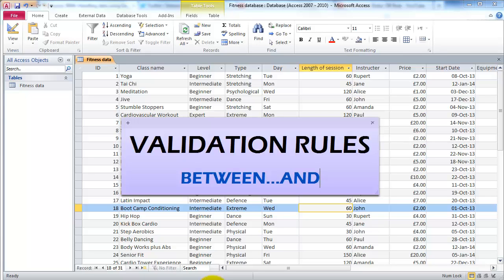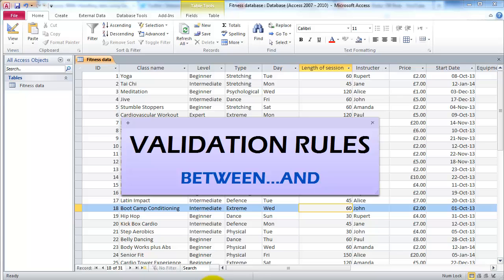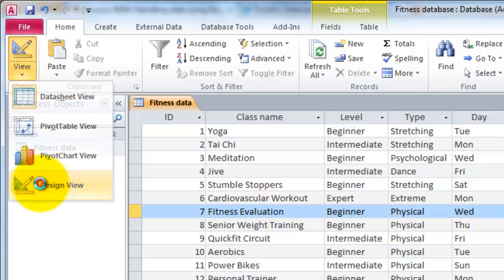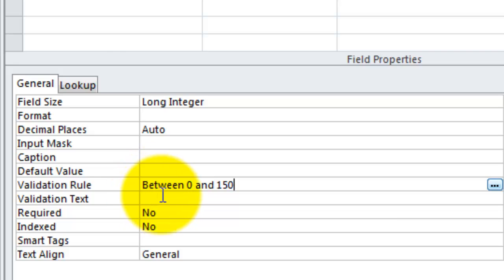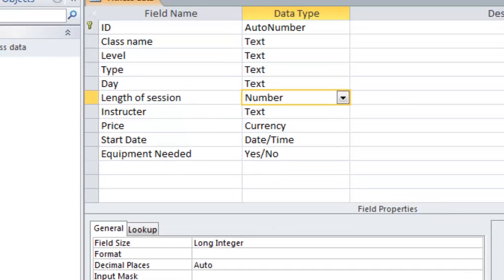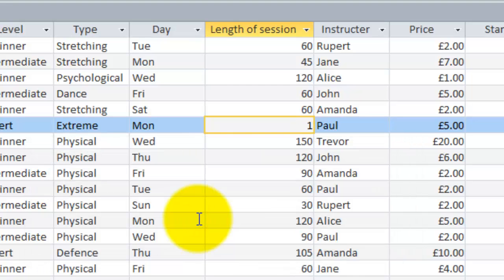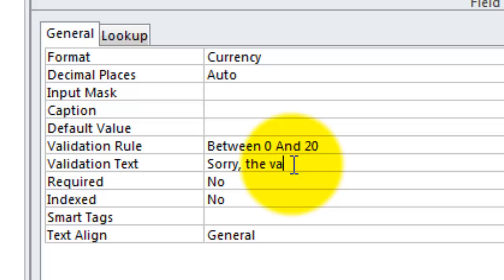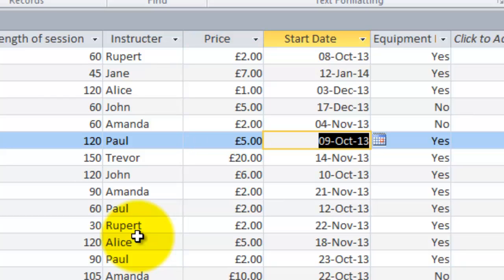Validation Rule: Between And Rule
Validation Rule: Between AND